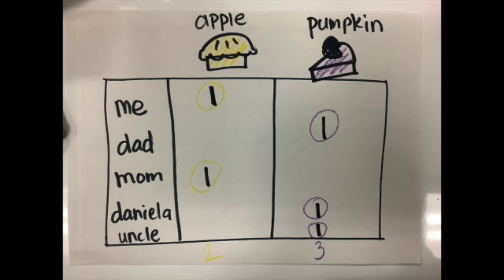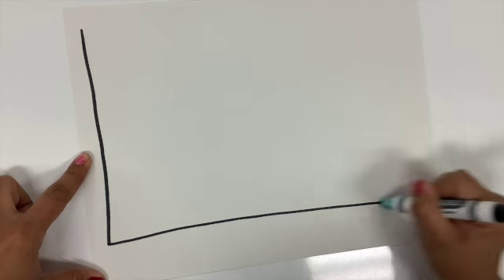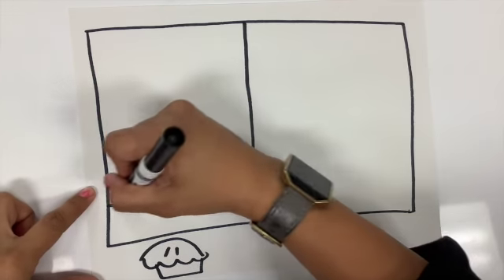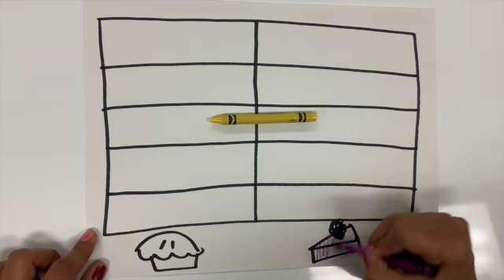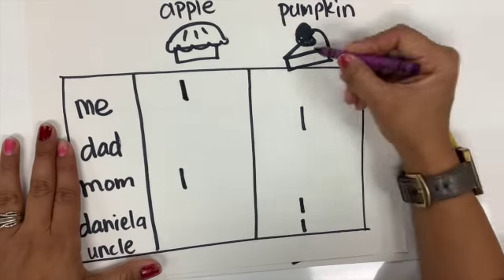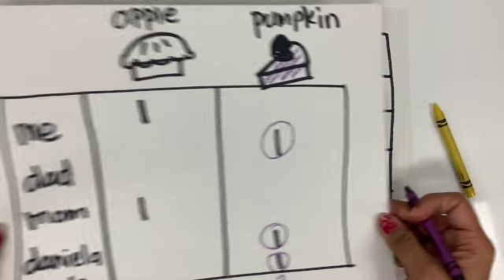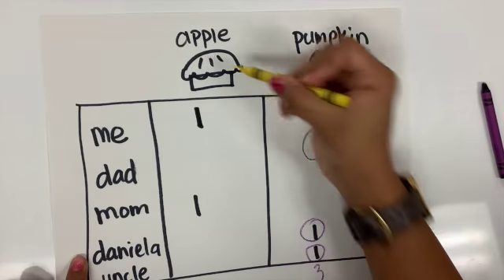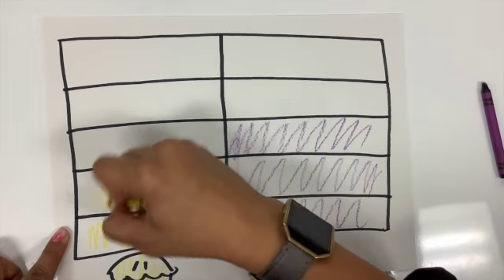Tuesday Math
This video is about Tuesday Math